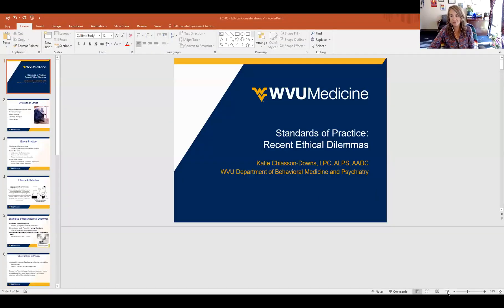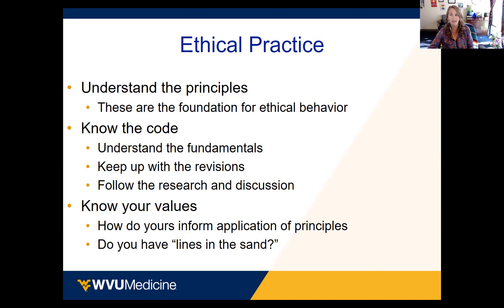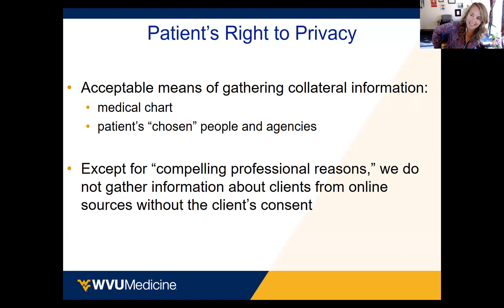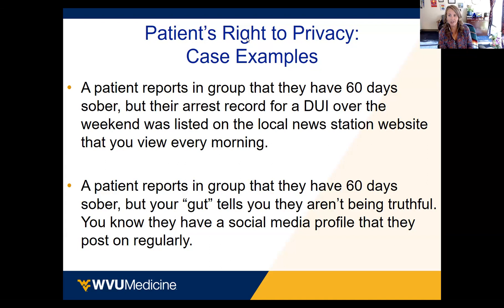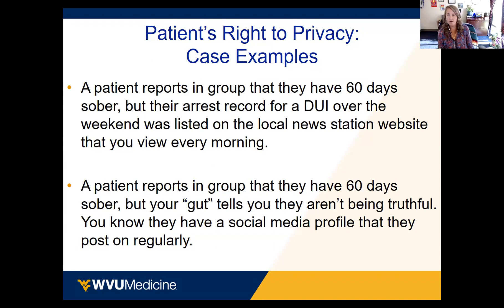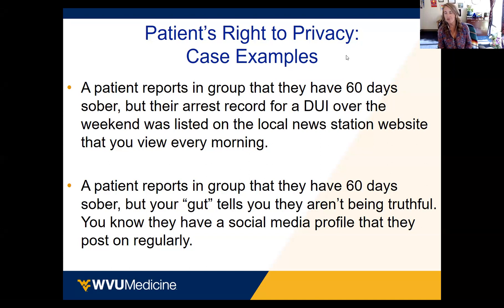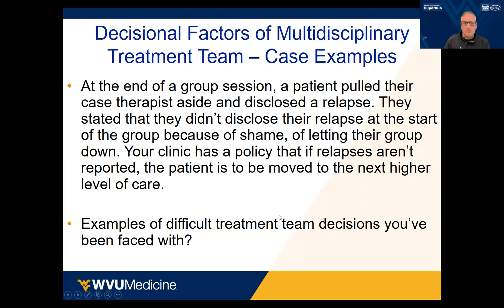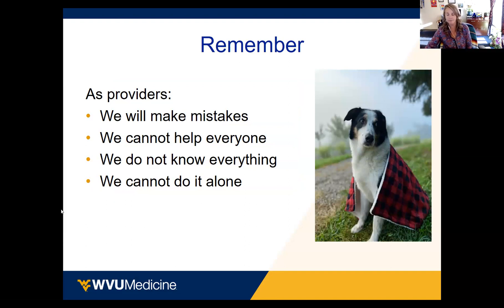Standards of Practice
WVCTSI Project ECHO SUD